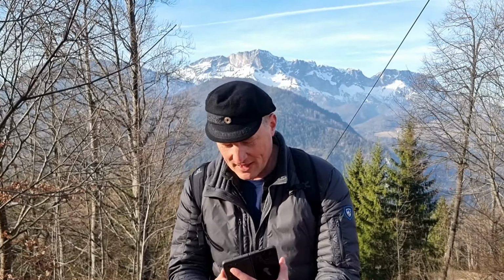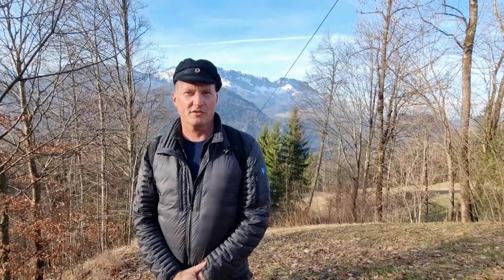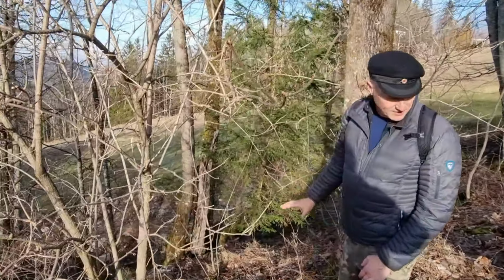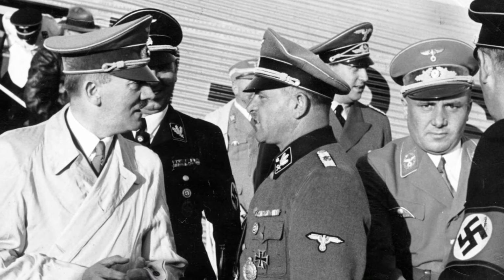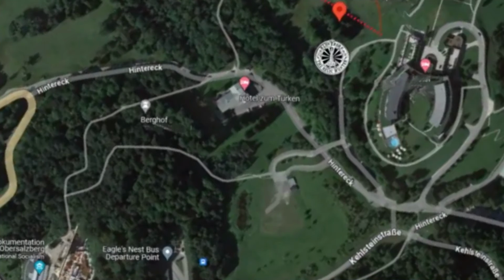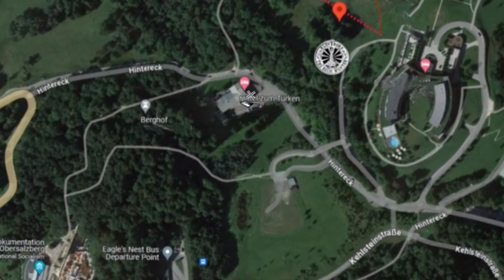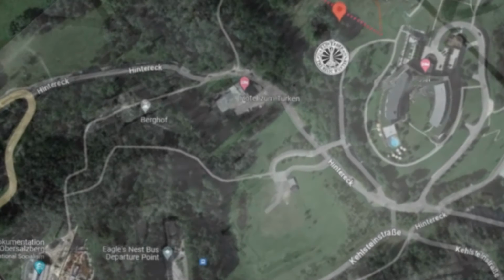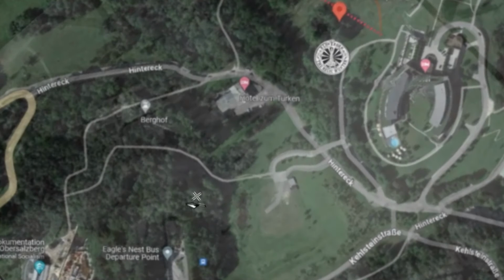Bormann House Ruins - Lost Places - Evil Nazi History - Klovekorn the Relic Hunter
A world first re-discovery of the house of one of the most powerful and influential Nazi's, and personal friend of Adolf Hitler, Martin Bormann. The site of his house has long been shrouded in mystery and intrigue. Klovekorn the Relic Hunter exposes the scene, history and current day relic to our amazement!